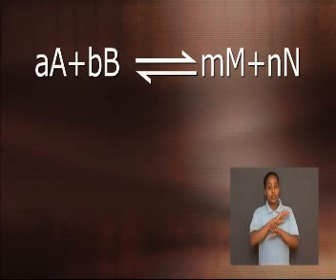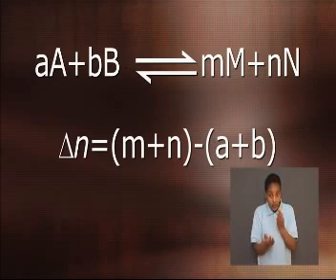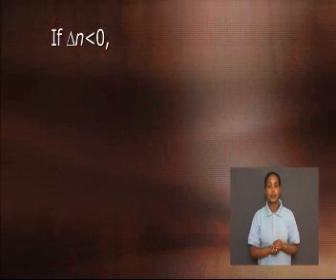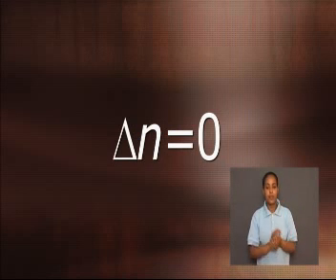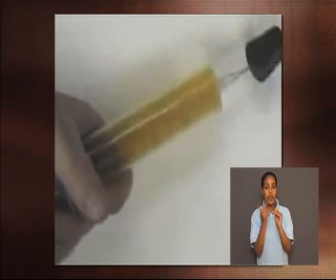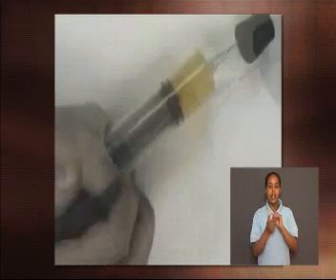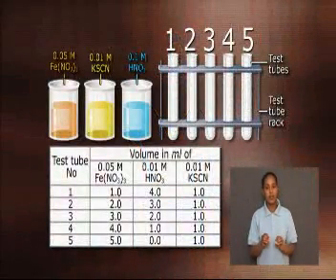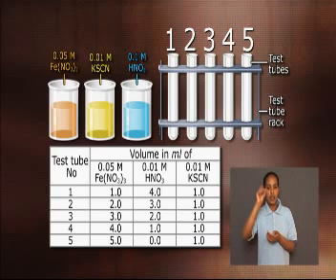Changing equilibrium conditions